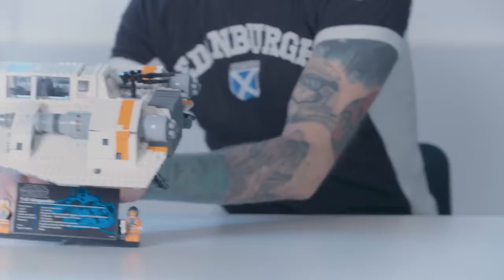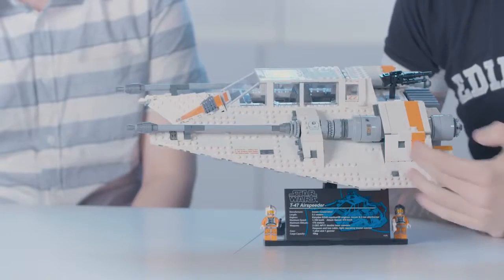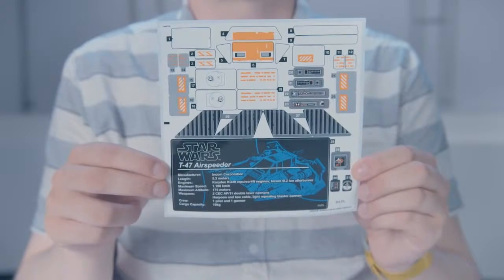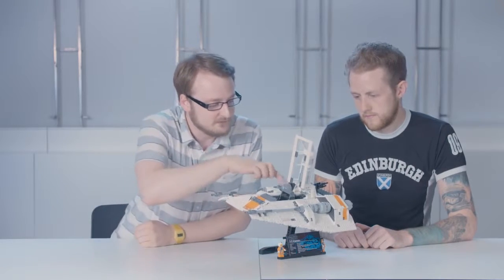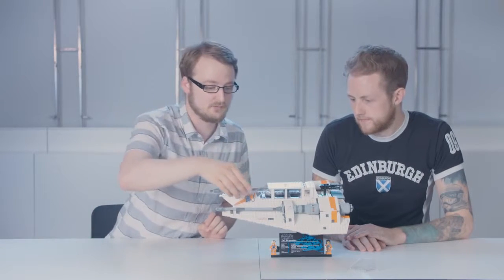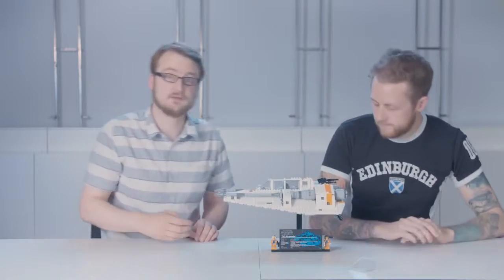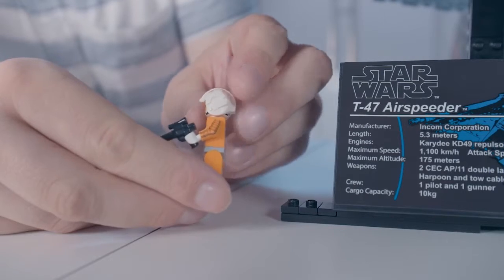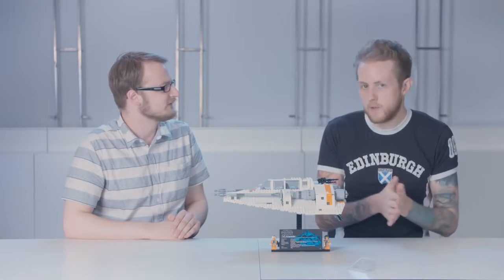Toyworld NZ - LEGO Star Wars Snowspeeder 75144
Collect a true Star Wars classic: the T-47 Snowspeeder. This LEGO interpretation of the iconic airspeeder that fans will remember from Star Wars: Episode V The Empire Strikes Back has all the details you'd expect, including opening airbrakes, rotating rear gun, and an opening cockpit with space for the included Rebel Snowspeeder Pilot and Rebel Snowspeeder Gunner minifigures. This model also comes with a display stand and fact plaque, so it can take pride of place in any LEGO Star Wars collection.